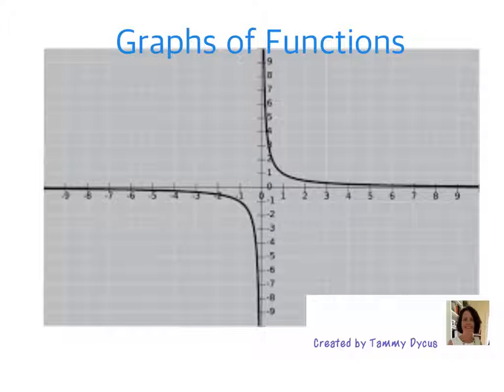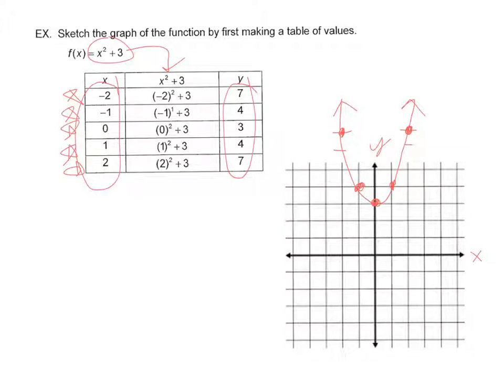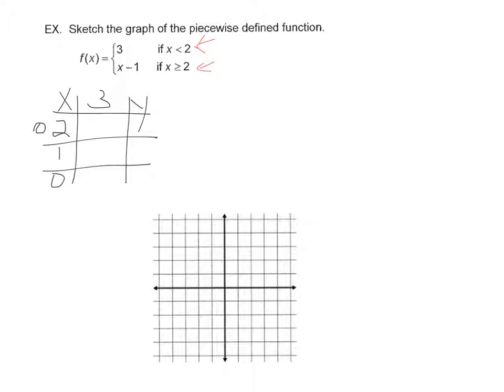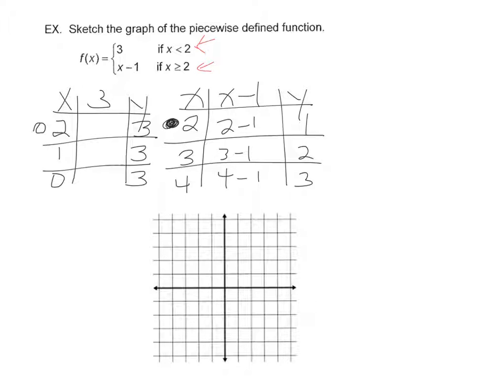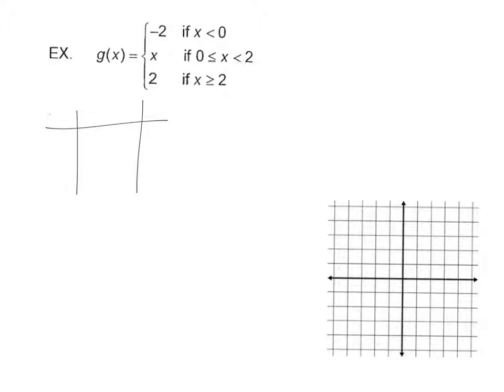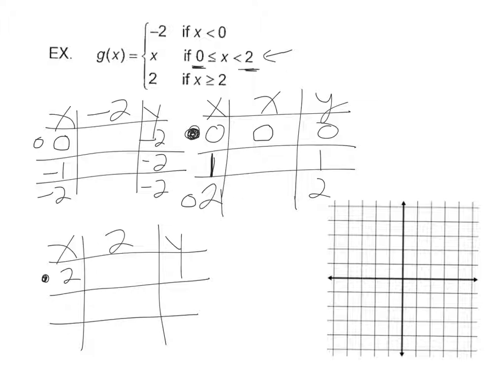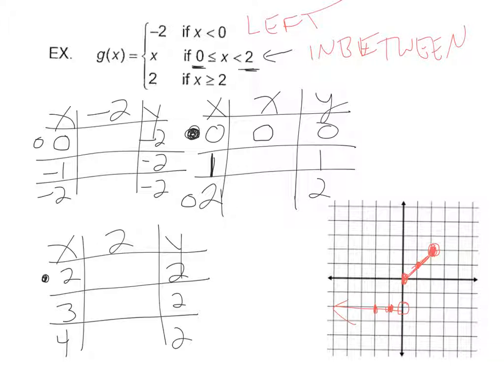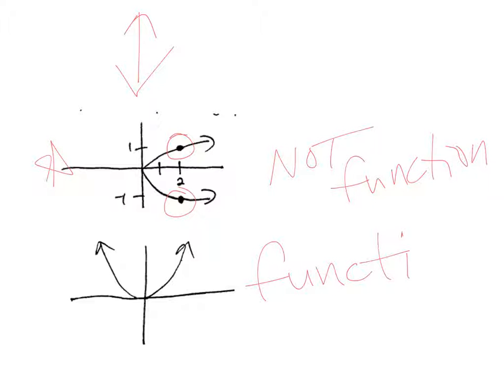Graphs of Functions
Graphing with tables; piece wise functions.